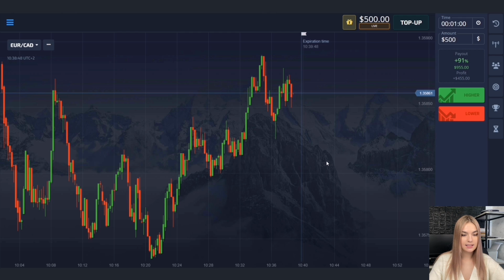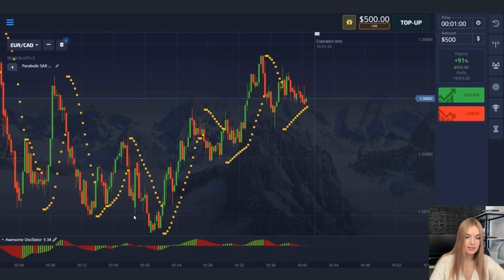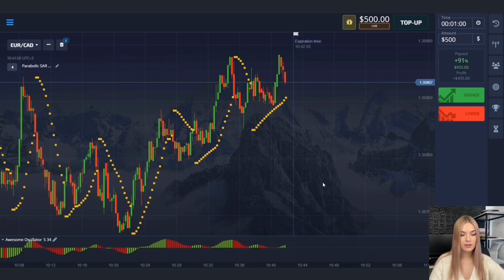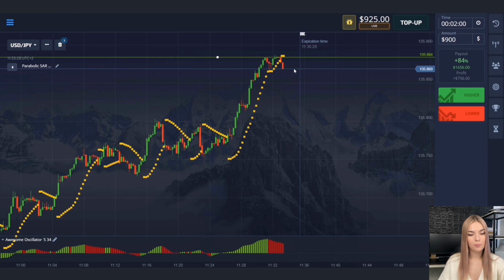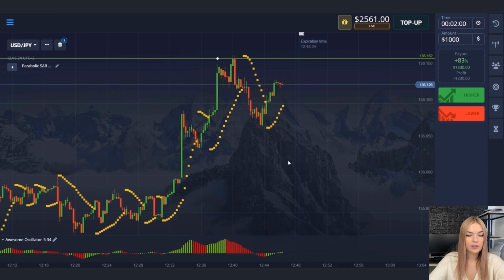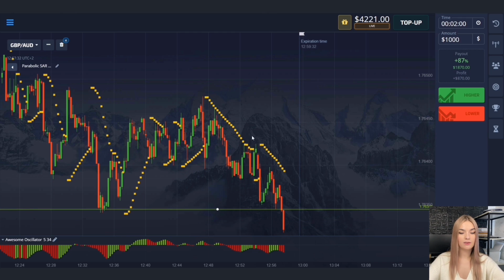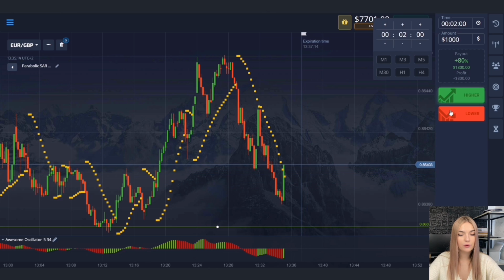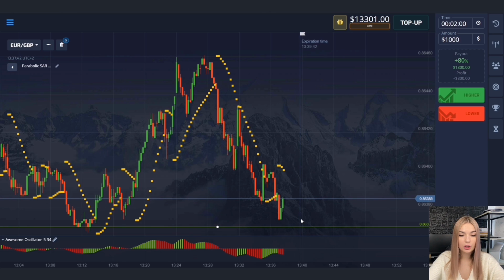INDICATOR TRADING STRATEGY FOR BINARY OPTIONS | Profit $12800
My name is Sophia and in this video I will share my trading strategy for Quotex/Pocket, IQ Option based on PARABOLIC SAR indicator.